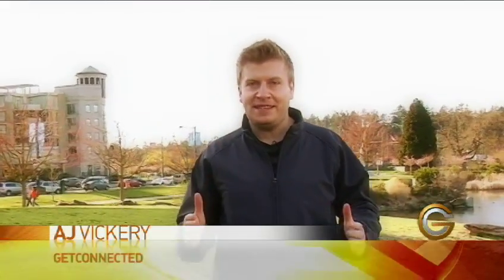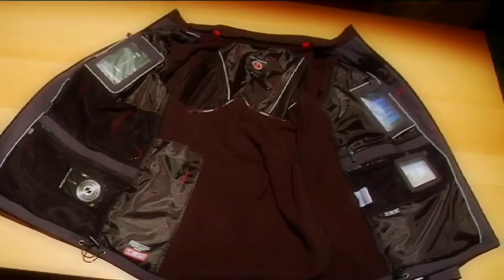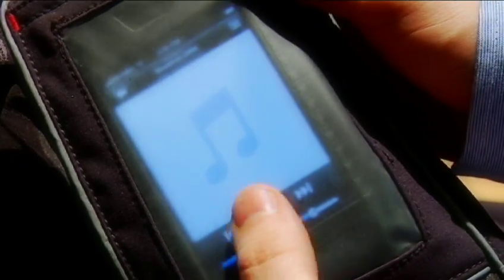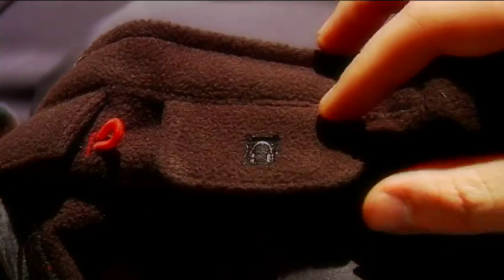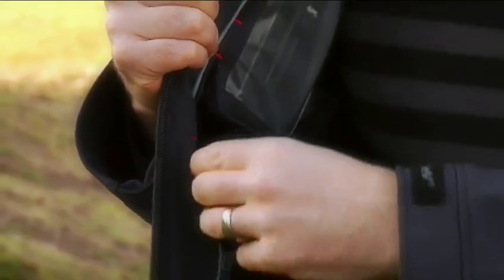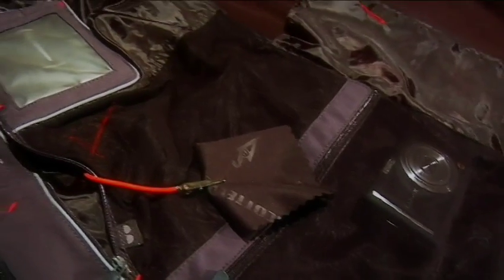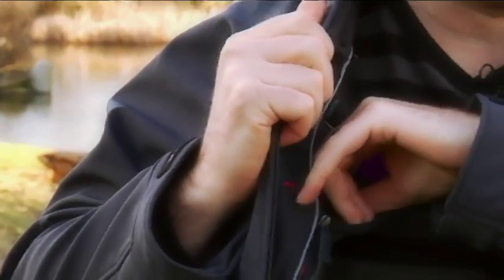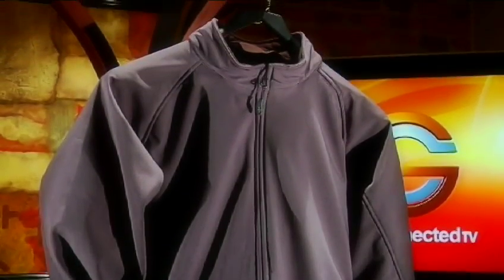SCOTTEVEST High Tech Jacket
This was a popular item with the GetConnected crew.

AJ heads out to Log Park to show you the SCOTTEVEST, a waterproof jacket that holds all your favourite tech items and allows you to still look stylish at the same time.

Episode 701